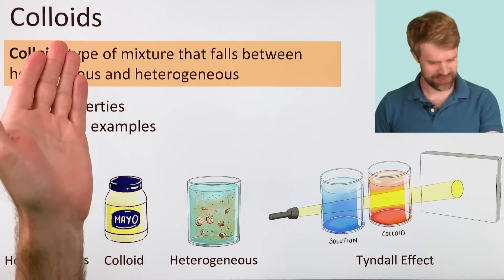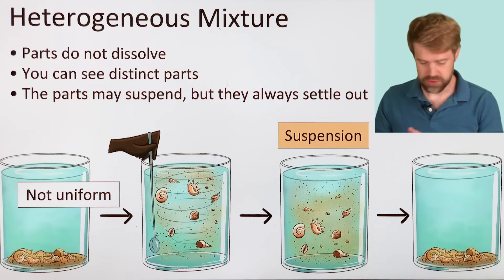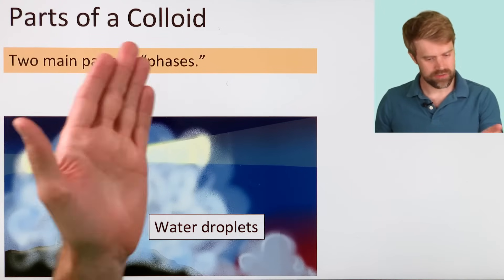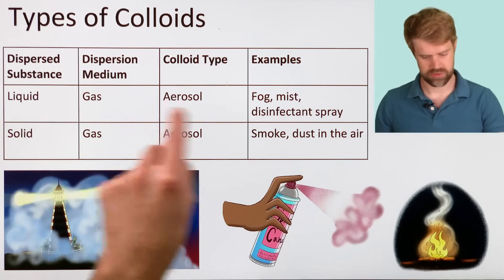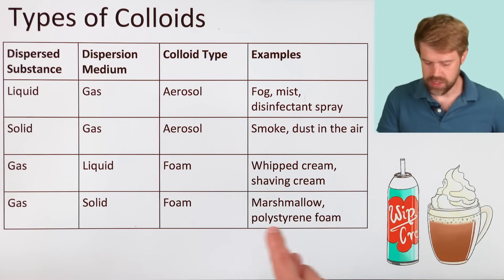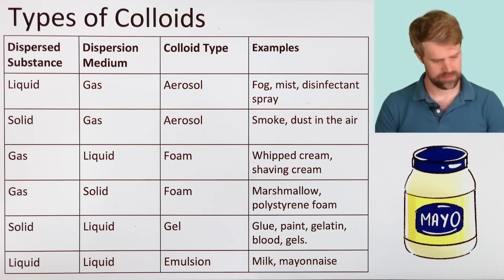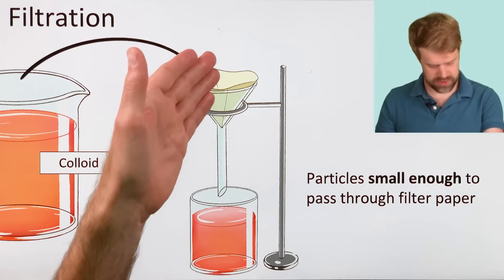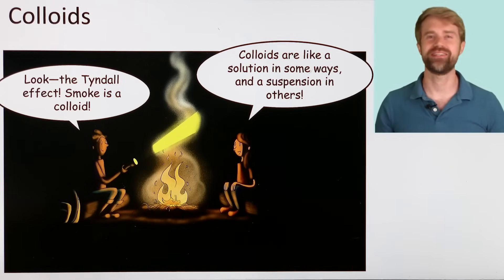Colloids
Colloids are a type of mixture that is in between a homogeneous solution and a heterogeneous suspension. They have particle sizes that are big enough to be visible, but the particles do not settle out over time. Colloids exhibit the Tyndall effect, and they scatter light. Also, colloids can't be separated by filtration. All colloids have a dispersed substance in a dispersion medium. Some common colloids are fog, smoke, foam, gels, and emulsion. The dispersed substance and dispersion medium can be solid, liquid, or gas. An emulsion is two immiscible liquids that are dispersed through one another. Colloids are like a homogeneous solution in some ways, but like a heterogenous suspension in other way.